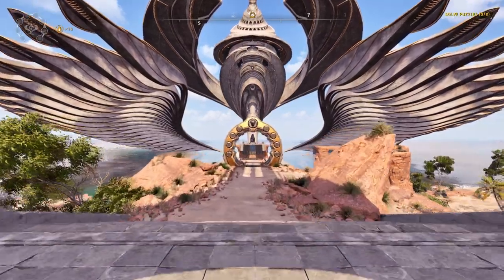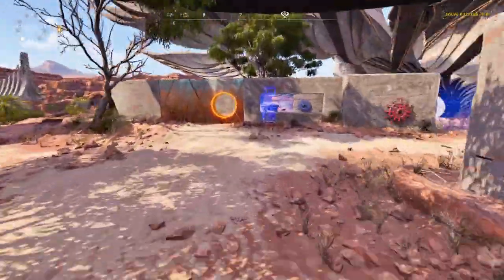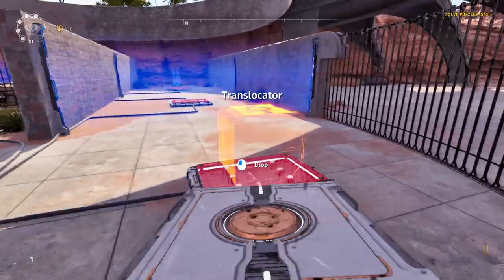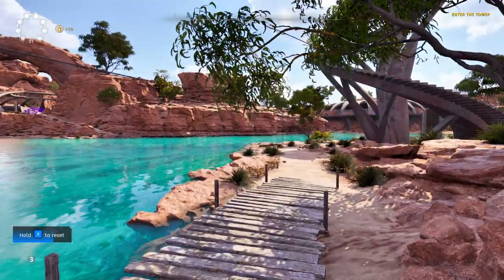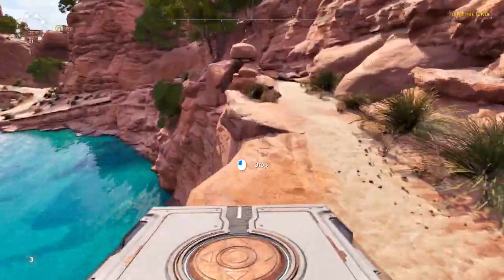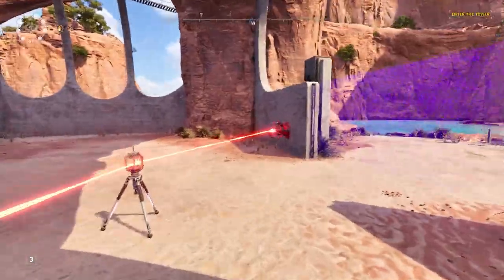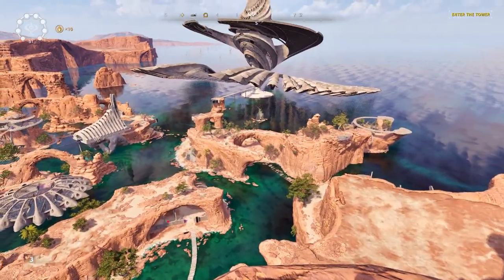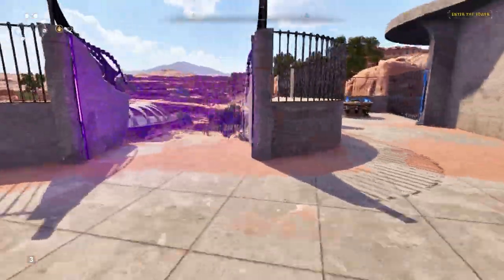Let's Break Talos Principle 2 - Part 10 - With NO Help From My Friends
In this one, we prove that you don't always need to rely on other puzzles to solve your problems... right?

0:00 - Start
0:40 - Puzzle 1
1:36 - Puzzle 2
4:57 - Puzzle 3
6:06 - Lost Puzzle 1
7:31 - Puzzle 5
8:05 - Puzzle 6
8:47 - Lost Puzzle 2
9:11 - Puzzle 7
10:43 - Puzzle 8
11:52 - Puzzle 4 Setup
18:56 - Puzzle 4
19:34 - Mountain Climbing
26:35 - Sparks
27:30 - Easter Eggs
33:13 - Tower
33:52 - Outro